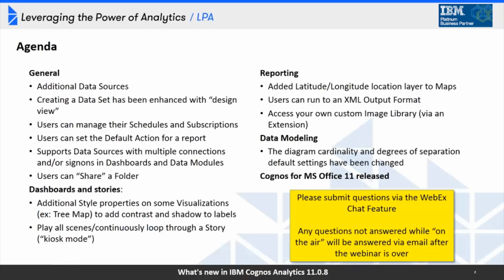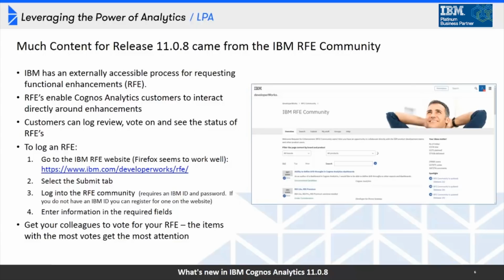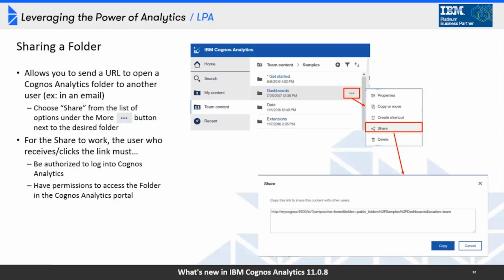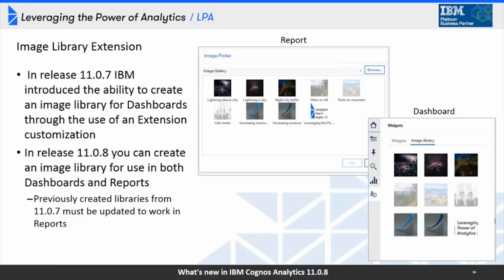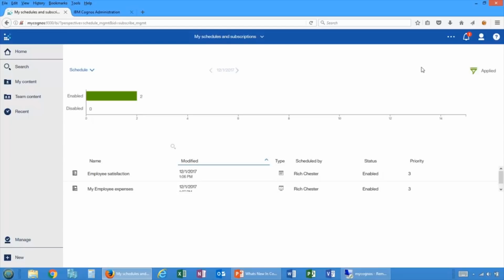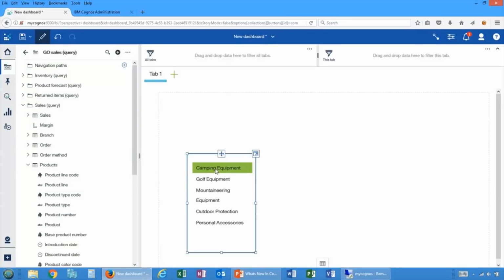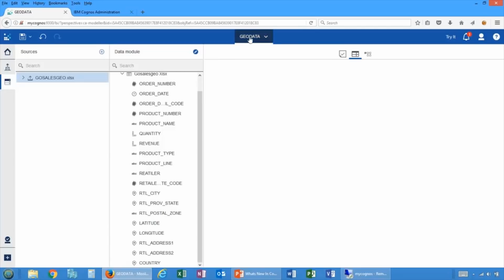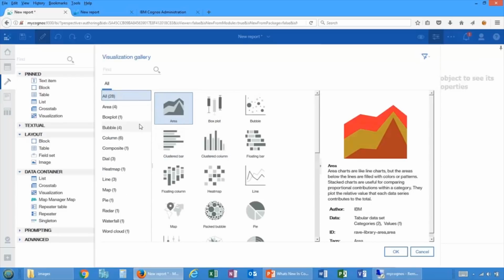What's New in Cognos Analytics v11.0.8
IBM recently released Cognos Analytics v11.0.8. This webinar reviews and discusses v11.0.8 new features and functionality, including:

General:

* Additional data sources including MongoDB Connector for BI2.2.1, Spark SQL 2.1 Thrift Server, Azure SQL Data Warehouse, Amazon Redshift and more

* Creating a data set has been enhanced with a "design view" so there is no need to wait for data retrieval while designing a data set

*General users can now manage their schedules and subscriptions via the interface

Dashboards and stories:

* Some visualizations allow you to add shadows to labels and increase the contrast of labels

* When building a dashboard with data sources that have multiple data source connections and/or sign-ons, you will be promoted to select a connection and/or sign-on

* Highlight data in a story

* Play all scenes/continuously loop through a story

Reporting:

* Added latitude/longitude location in a map - now with the ability to show data for one location either as a filled region, a point, a latitude/longitude point, or a combination of these locations

* Label enhancements (as in dashboards)

* Now save reports in an XML format

* Ad images from an image gallery to a report (as in Dashboard)

Data Modeling:

* Data module diagram has been redesigned, including changes to the cardinality settings

*Cognos for MS Office V11 has been released